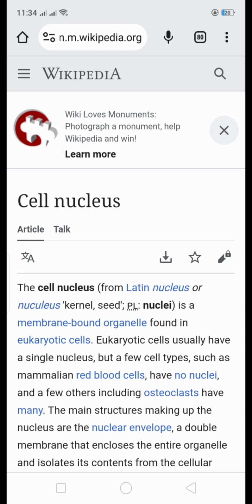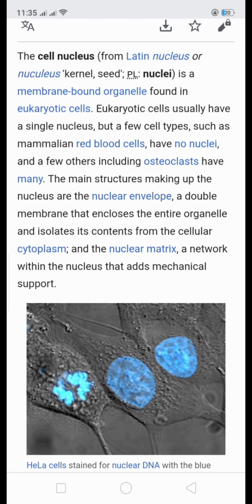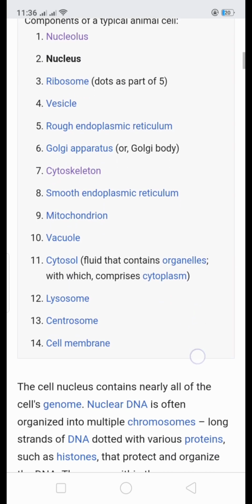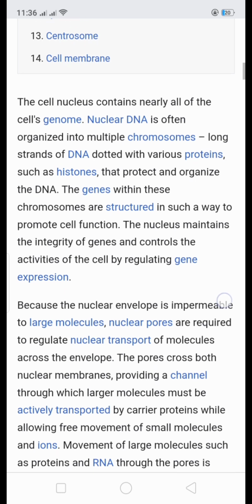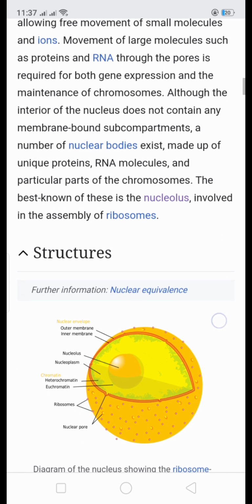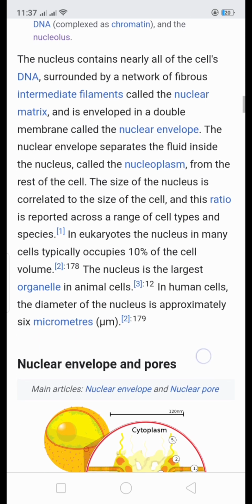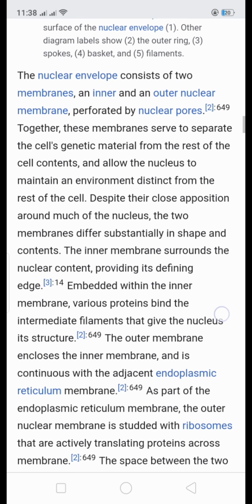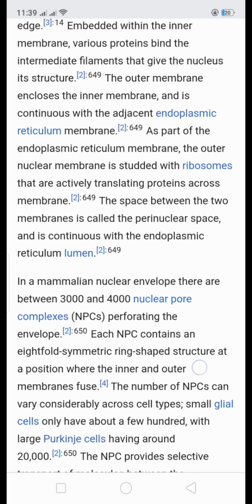what is cell nucleus || tech iman